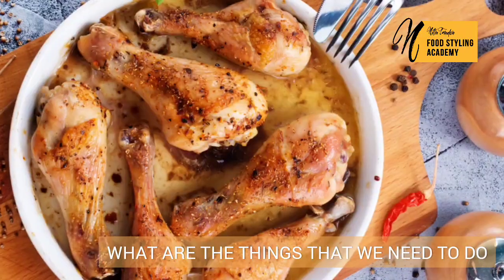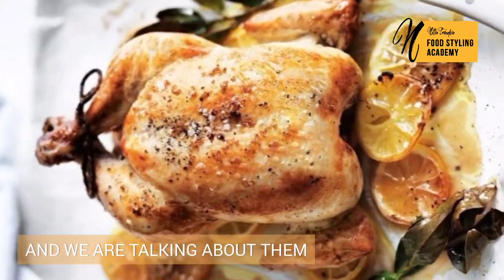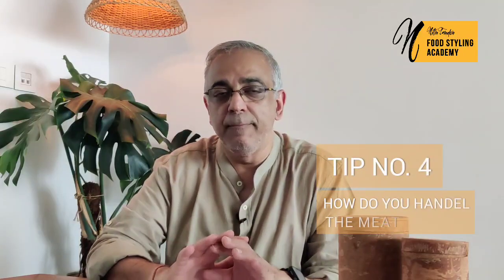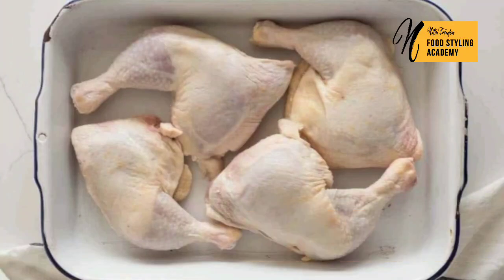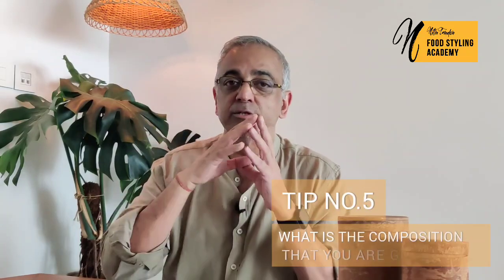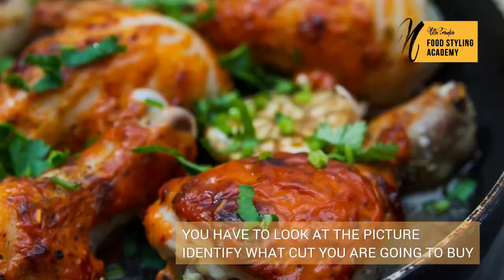Tips on Food Photography: How to Style & Photograph Poultry by Food Stylist Nitin Tandon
Learn Food Styling & Photography tips from award winning Food Stylist Nitin Tandon.